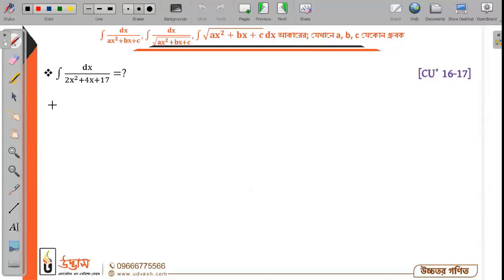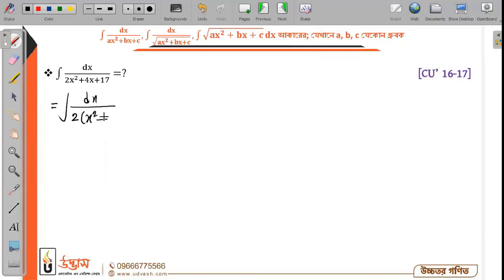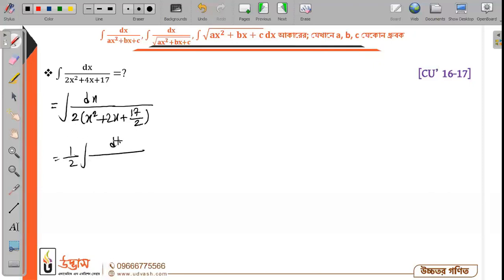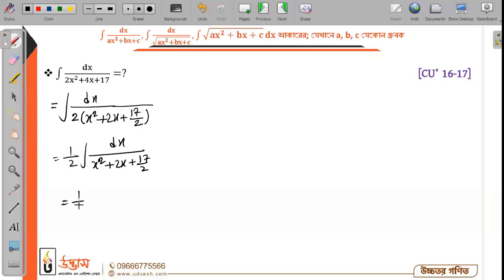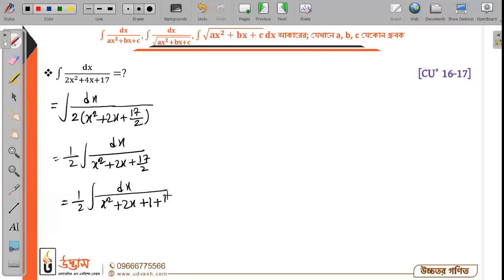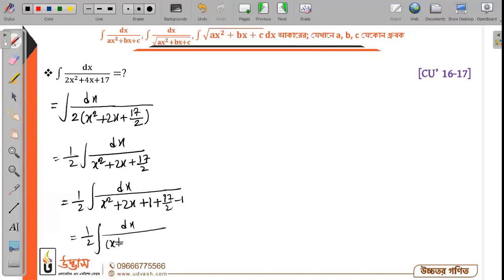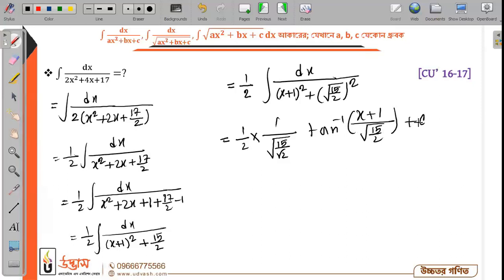যোগজীকরণের গাণিতিক সমস্যা- ৬ | অধ্যায়ঃ ১০ | উচ্চতর গণিত (১ম পত্র) | HSC & Admission | Udvash